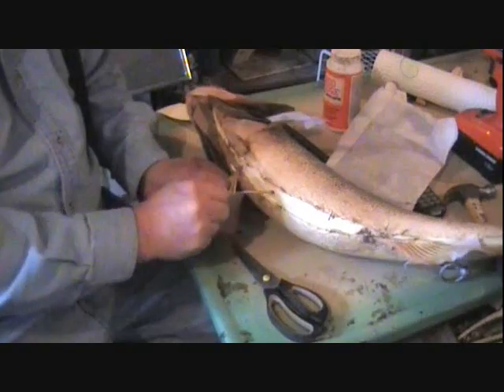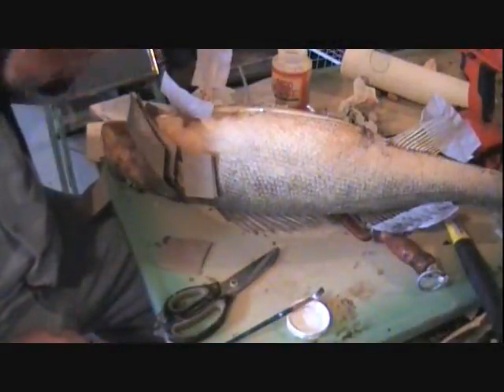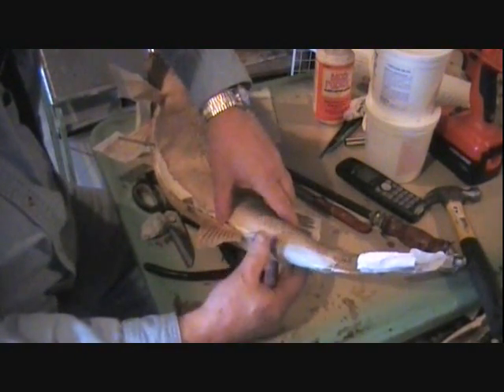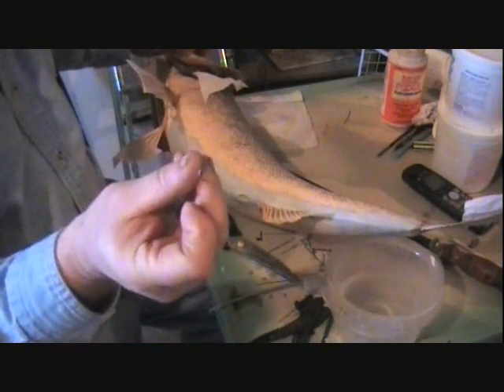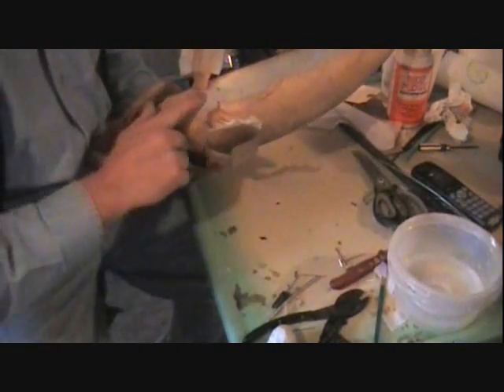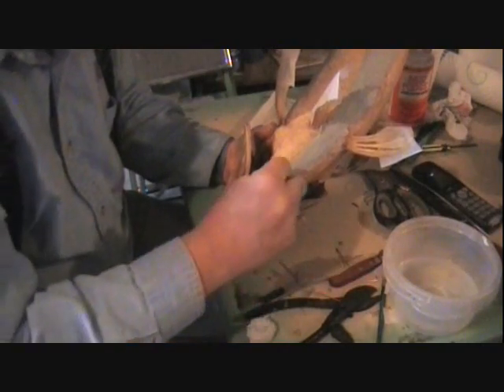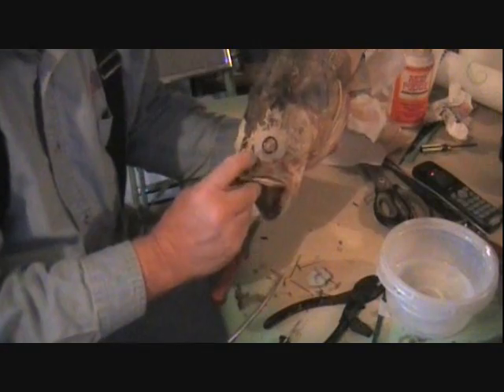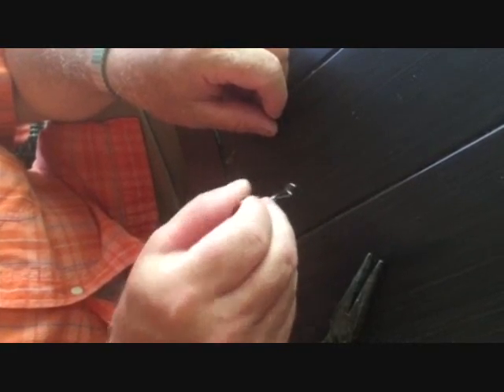Mounting a WALLEYE - Video 3 of 4 - Fins, Seam, Modeling, Detailing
Step by Step, Easy to Follow, Detailed Instructions to MOUNT a WALLEYE Fish.  Video 3 of 4 Details the FINS, THE SEAM, MODELING, HEAD and DETAILING.  MORE FREE VIDEOS FROM RICK
Plus; Tips, Q & A Forums, List of Supplies I Use and More Videos at My